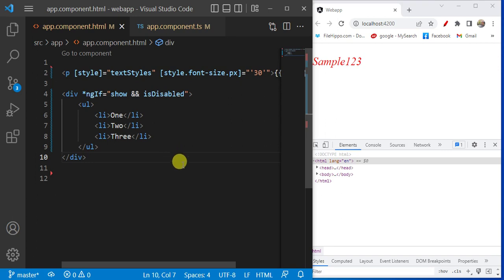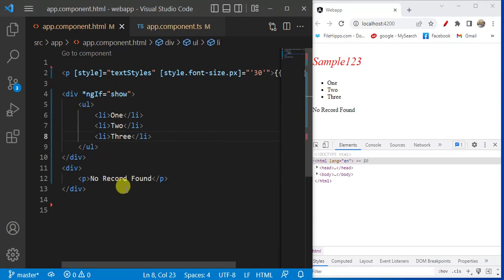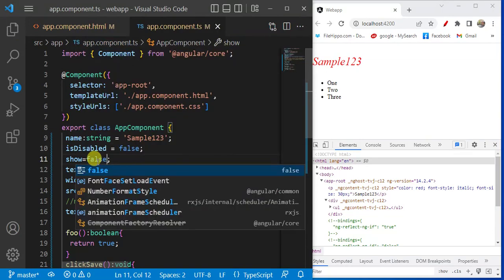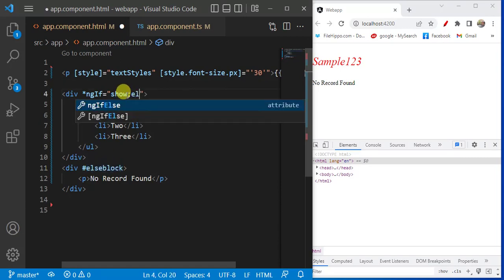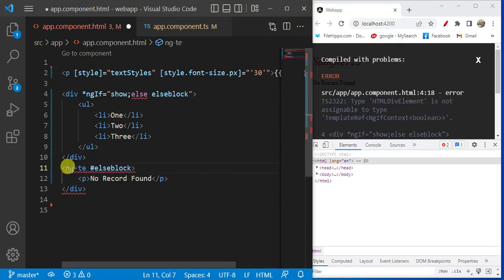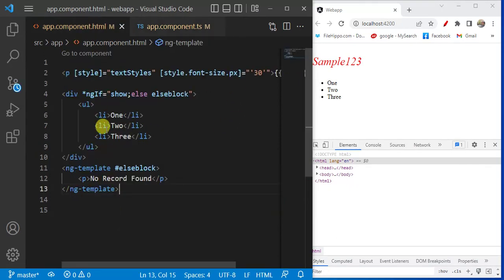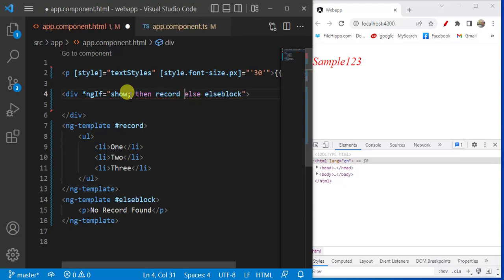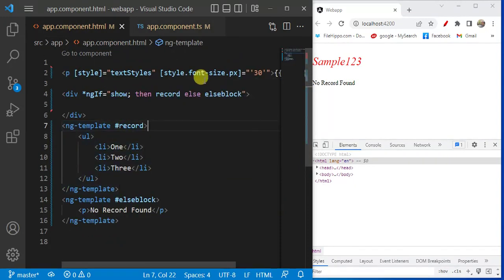#19: ngIf and else | Conditional Statement in Angular 14 HTML Template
This video helps us to learn how to use if else statement in angular application. Here we will discuss about ngIf and else condition and ngIf then and else in Angular application.